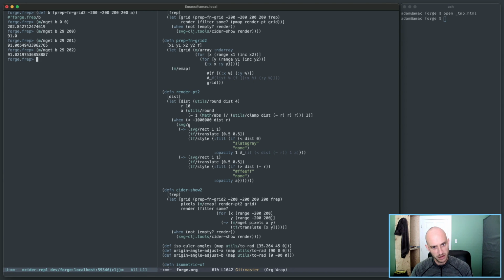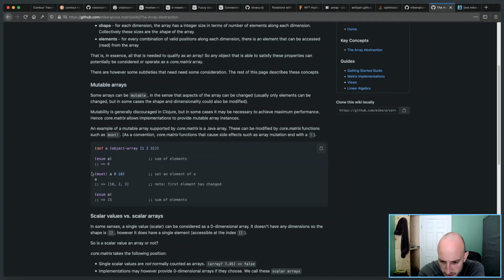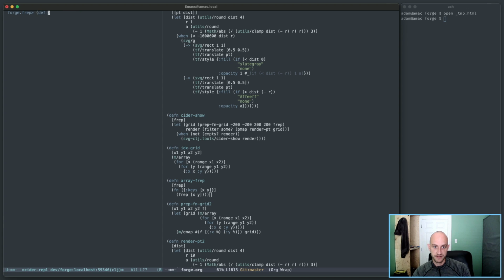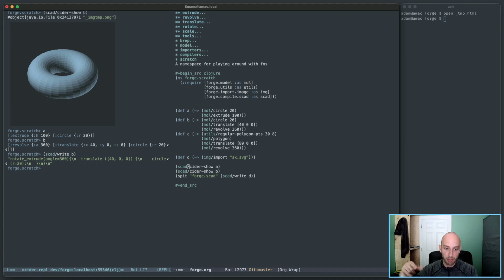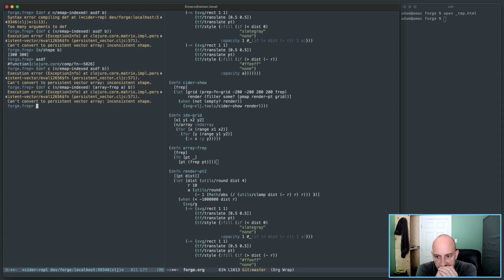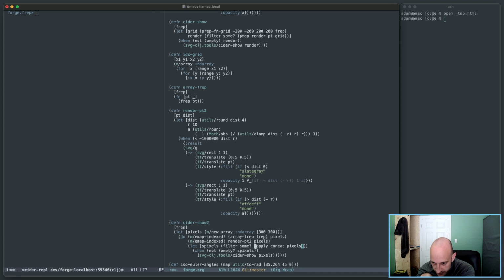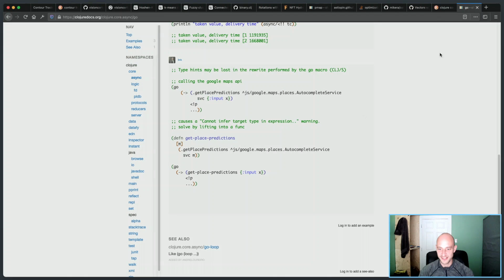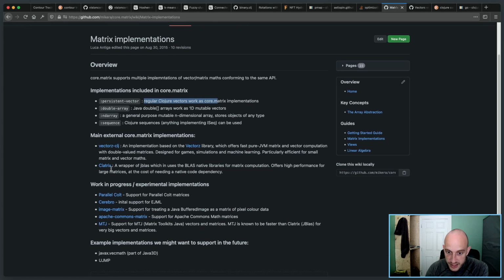FREP 3D Render Tool continues Clojure dev VOD 150